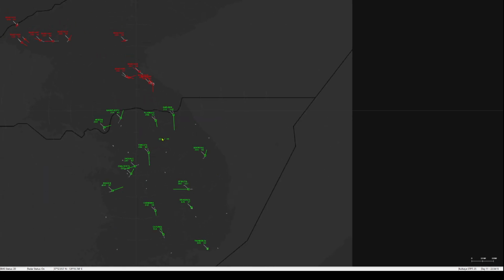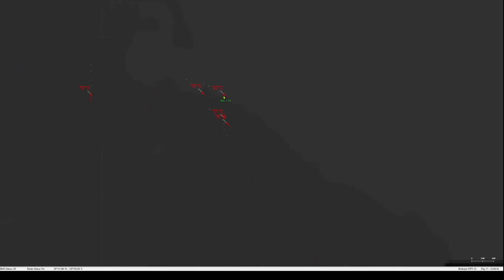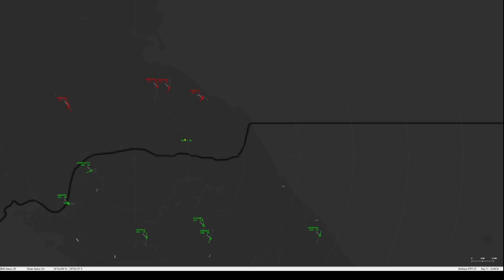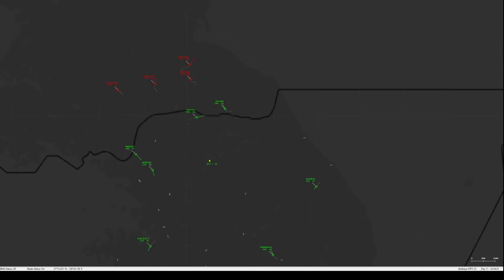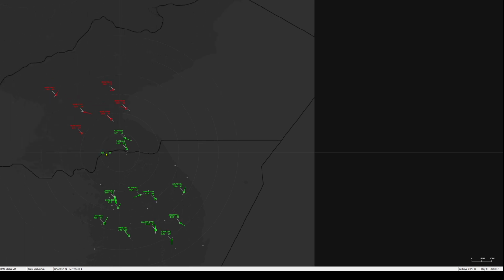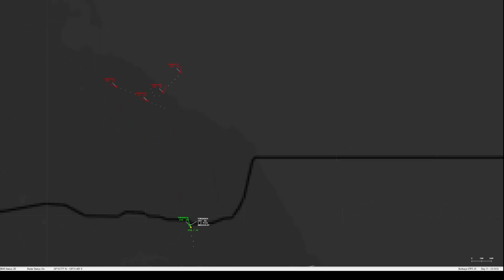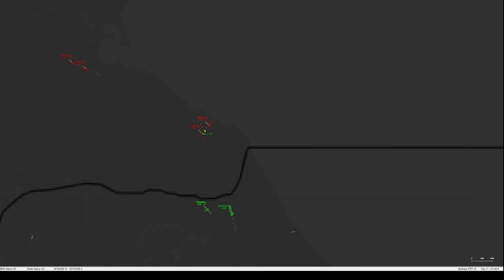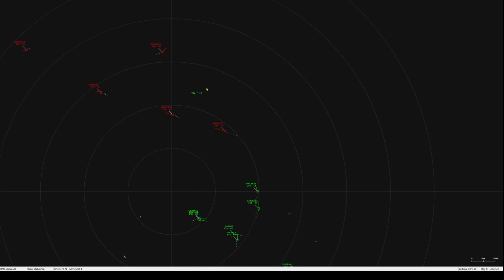TvT Greenfor Human AWACS | SENSOR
Here, I am acting as GCI for our forces against Yellowfor. This is a TvT campaign, so we are fighting highly skilled human players.

We are tasked with defending our airspace against hostile threats, to protect our war production assets and ground forces.

The software used here is F4RADAR Version 0.28beta by Tumbler [not publically avaible at time of upload].